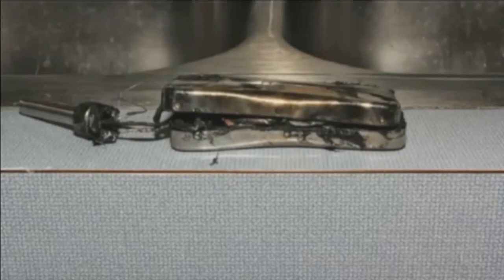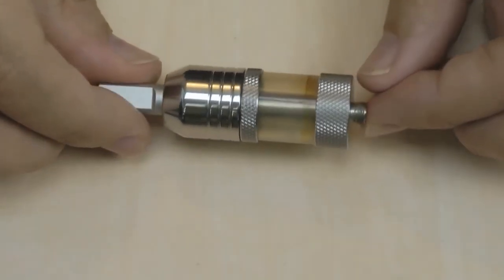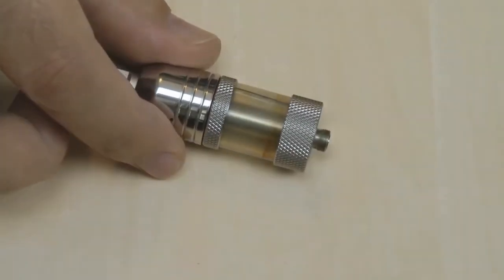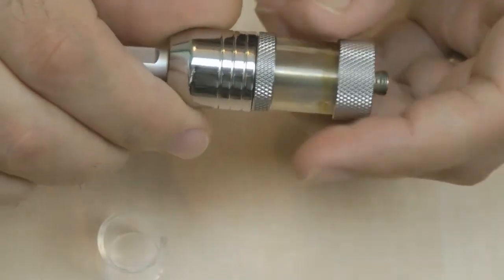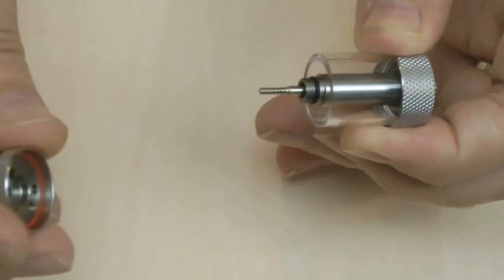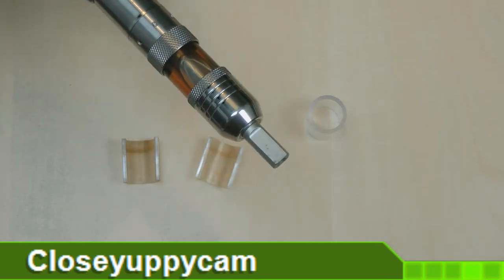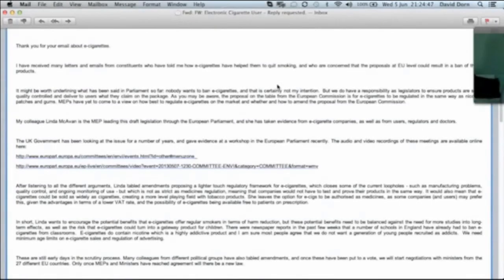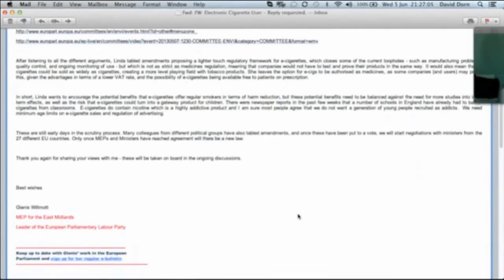Vaper Scene Ep 33 Marco get's Tanked up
In this weeks show, Marco gives an update on the SMOK Groove Recall
and an update on the forthcoming NEES meet on the 29th June.

Goes on a little Vapour Trail to the Midlands and back and talks
about last weeks events.

Shows how to change a cracked Polycarbonate Tank for a new Pyrex one on the AGA-T

AND...We find out who has won this week's Show us Yours competition...